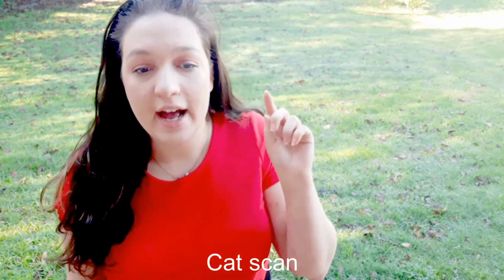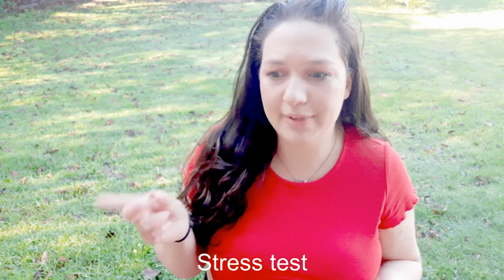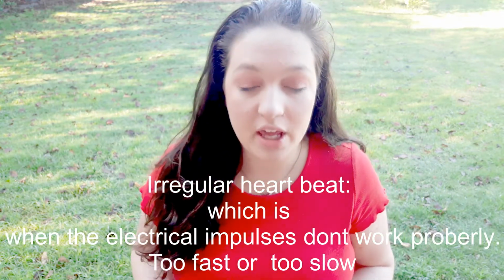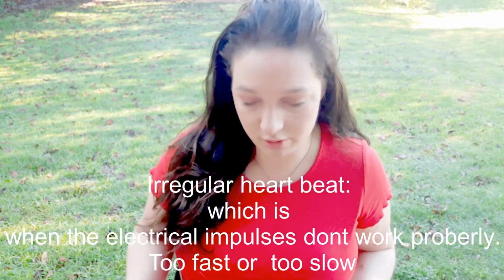HEART OPERATION AT 14!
Hey guys thankyou for watching my video! This was just to make more people aware of pacemakers so i thought i would share my video.